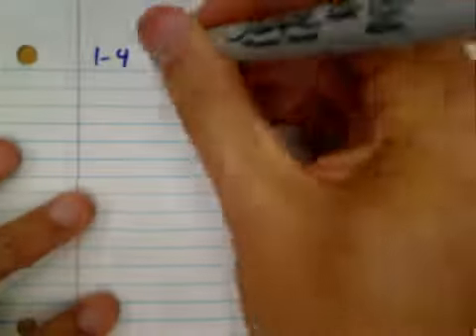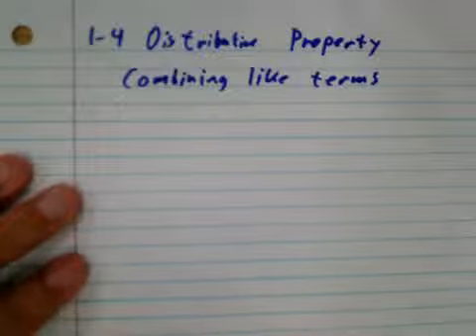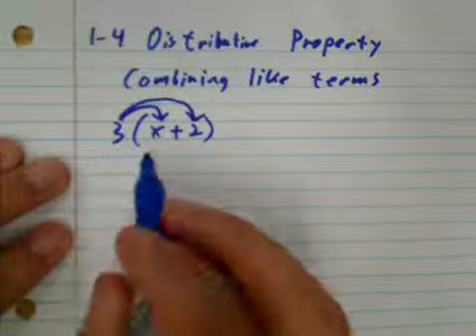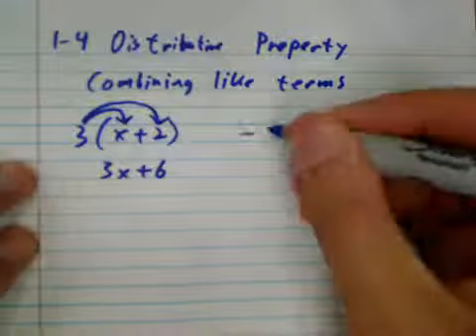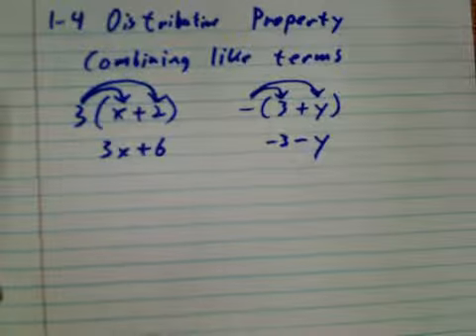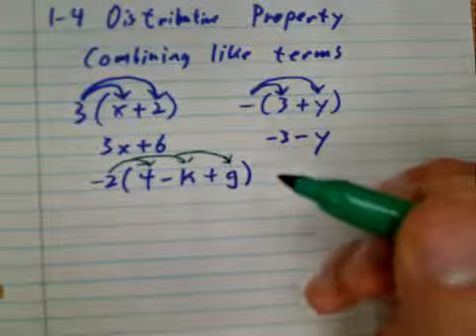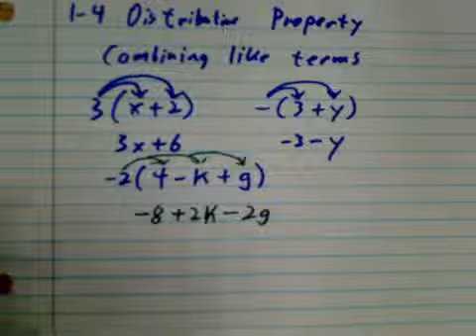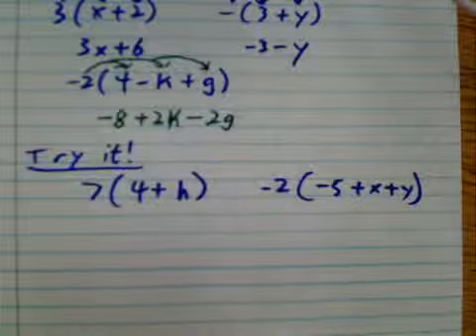alg1 lesson 1 4 1